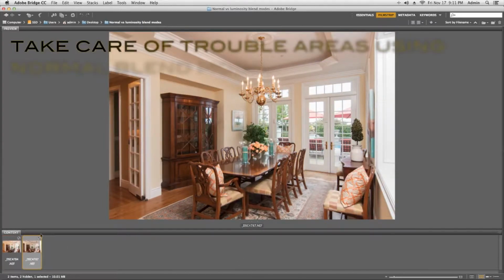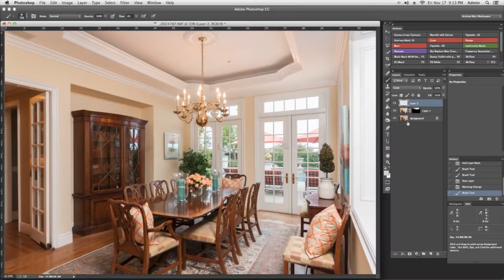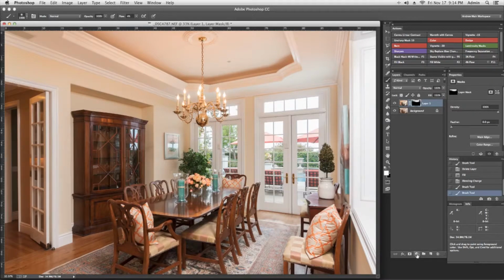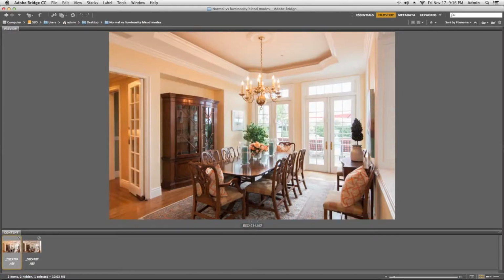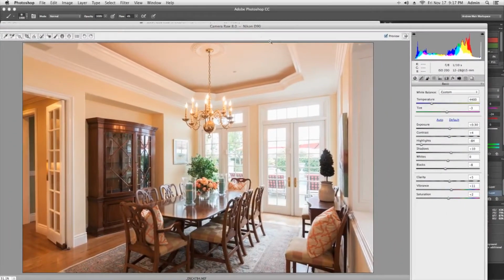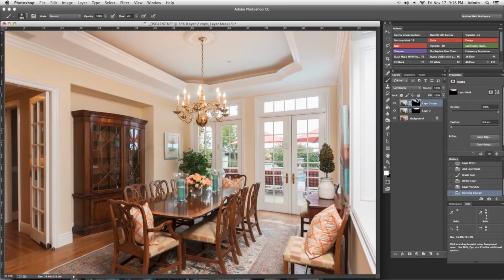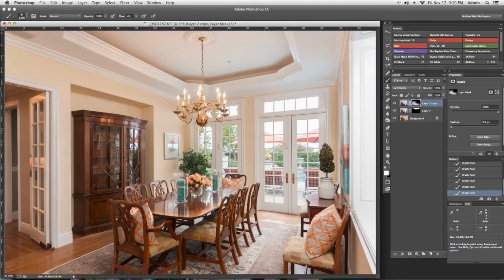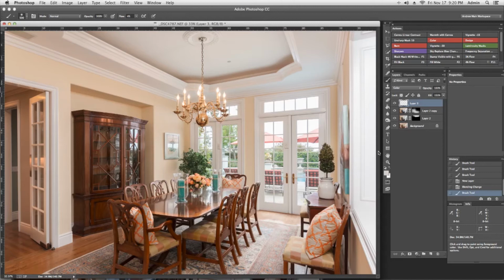Using Normal and Luminosity Blend Modes in Conjunction